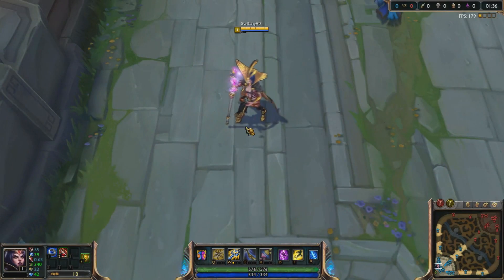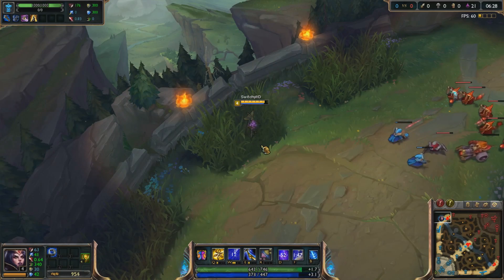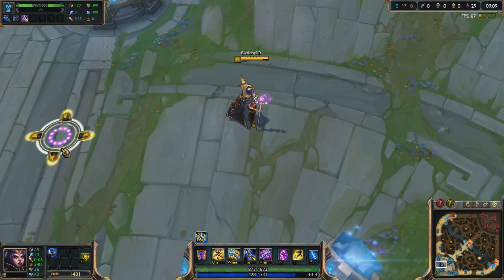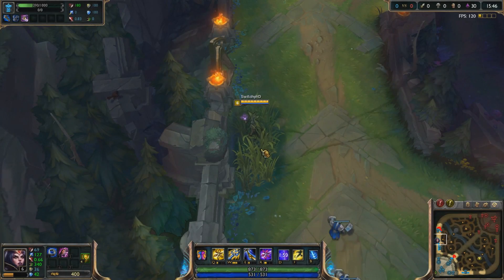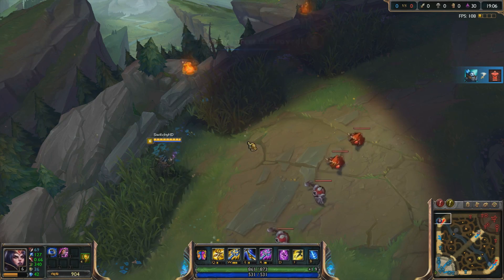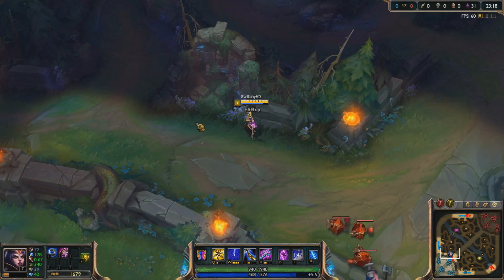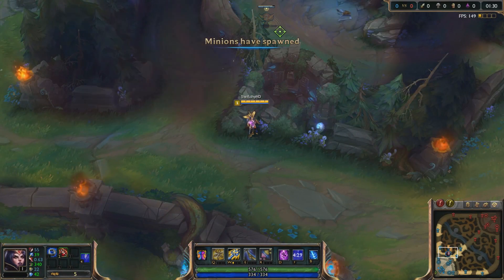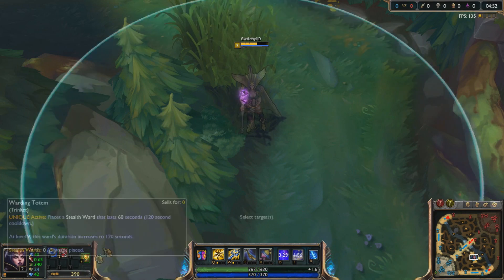How to Juke - LeBlanc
In depth detail on how to juke with LeBlanc
Basic tutorials, tips and tricks and advanced tricks and strategies.

A lot of these jukes are done by SivHD from before, so go check him out if you want to see them in action.